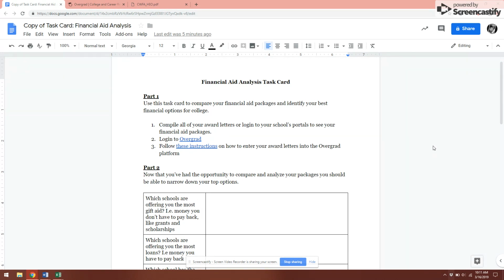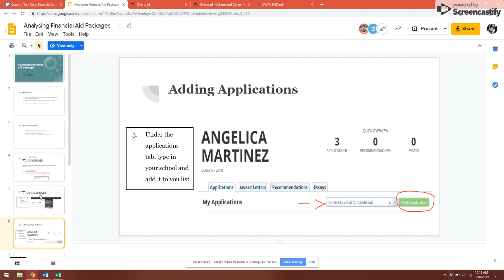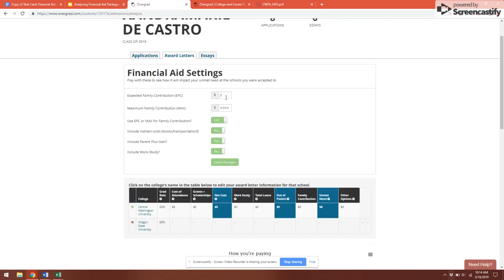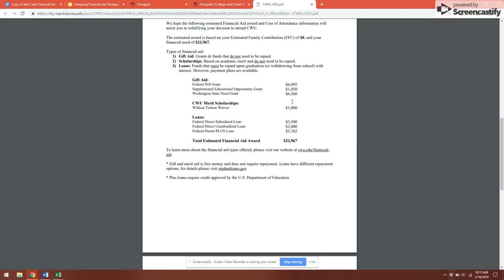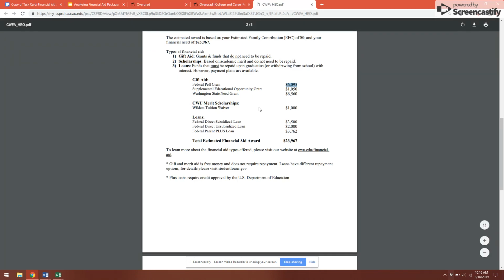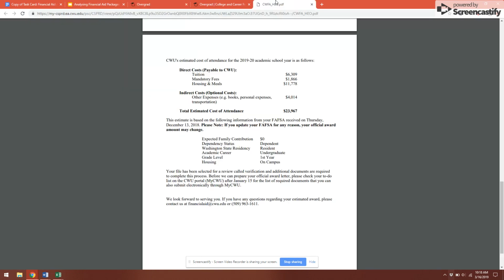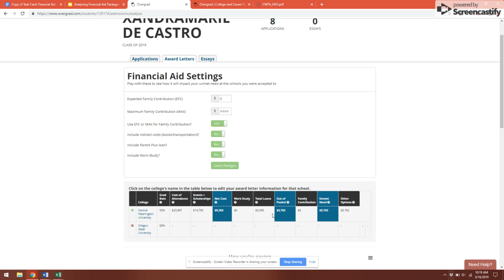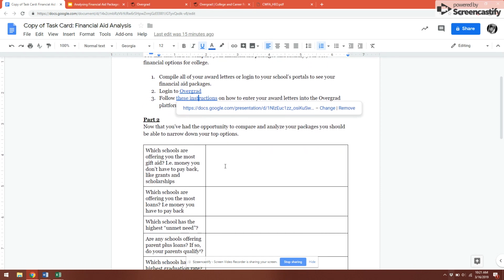Screencast: Analyzing Financial Aid Offers via Overgrad